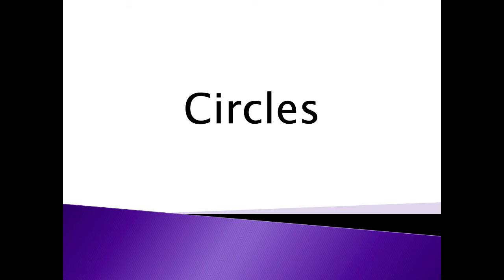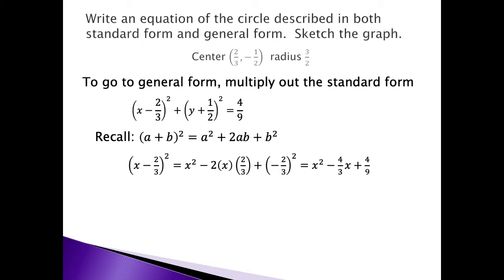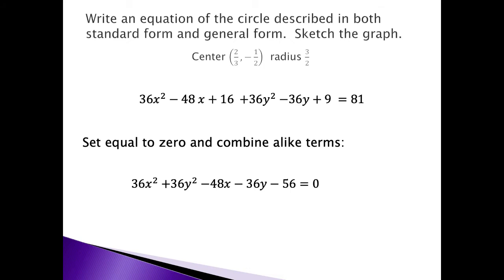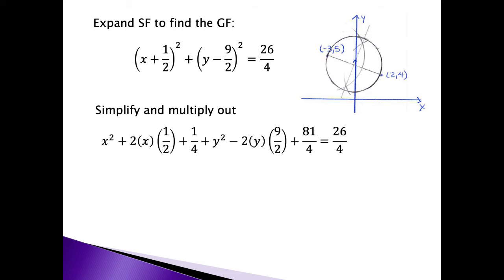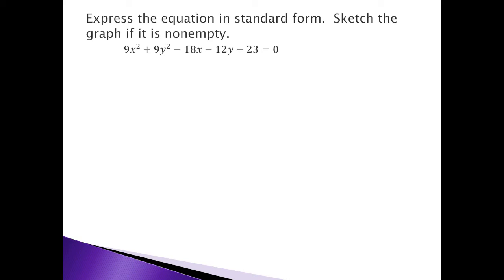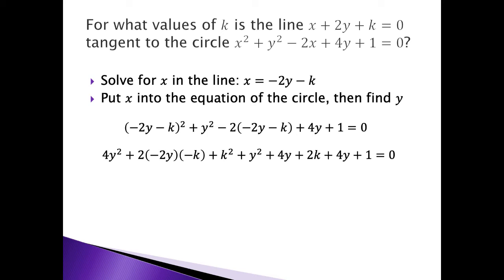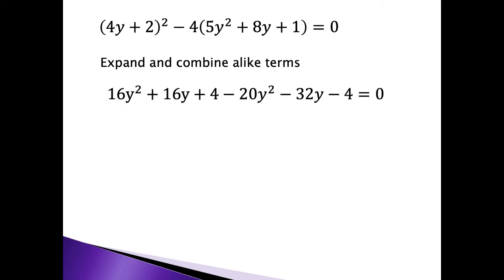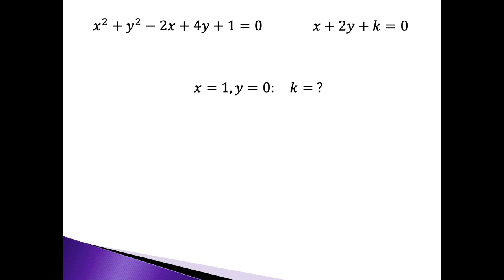Circles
Table of Contents:

00:20 - General Form (GF)
02:27 - Write an equation of the circle described in both standard form and general form.  Sketch the graph.                Center   2 3 ,− 1 2    radius  3 2
03:45 - Write an equation of the circle described in both standard form and general form.  Sketch the graph.                Center   2 3 ,− 1 2    radius  3 2